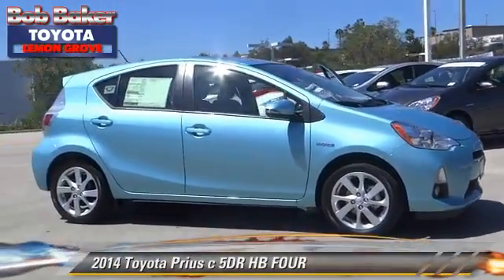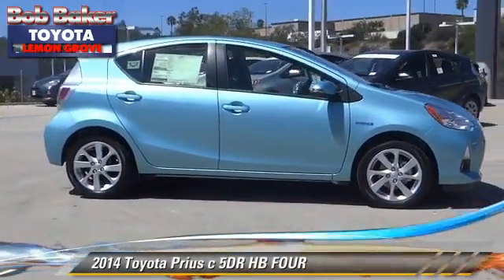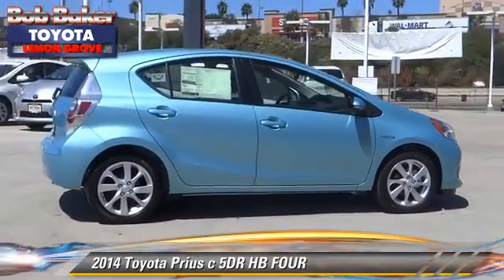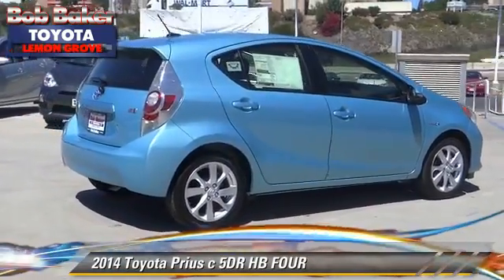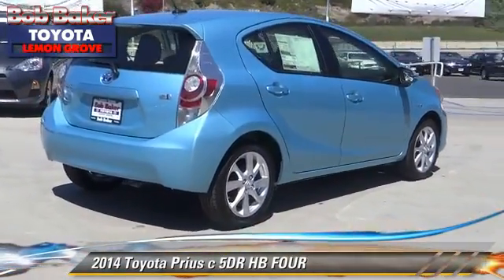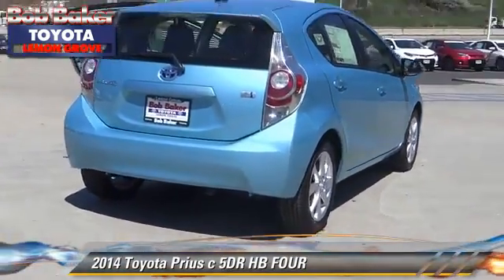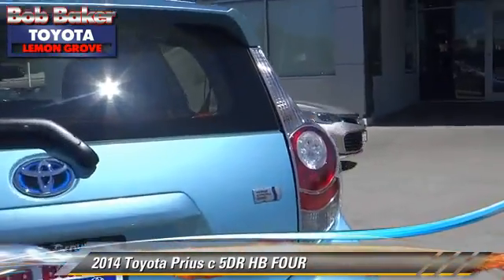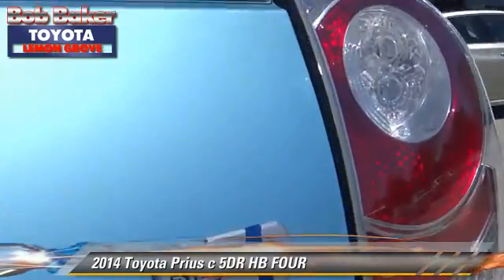Bob Baker Toyota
6800 Federal Blvd near San Diego La Mesa Spring Valley Broadway Heights Redwood Village National City El Cajon CA 91945

[DFIN:3:3149839:I:4072:FD60E4B1:7ce4ffa99e1c99a482eb53ce7542490e]